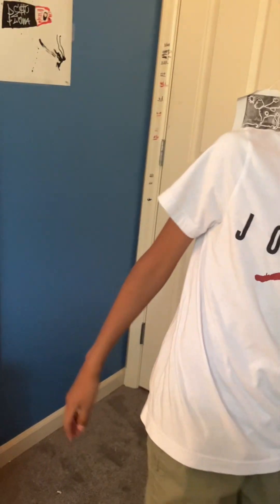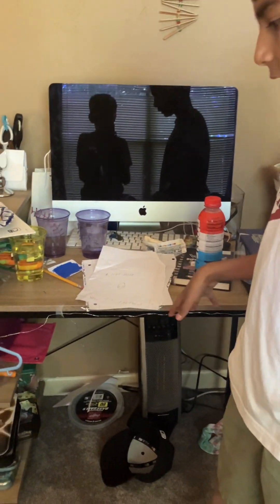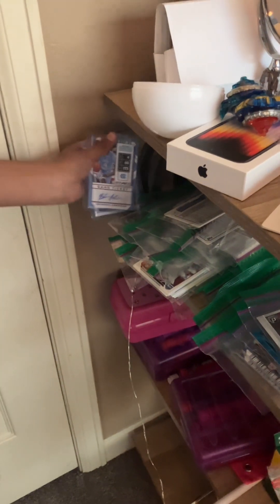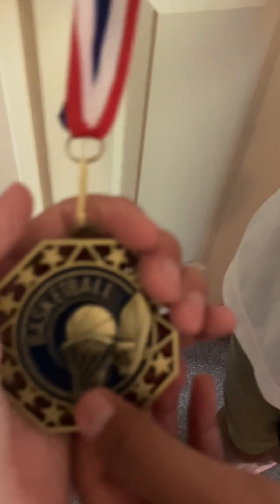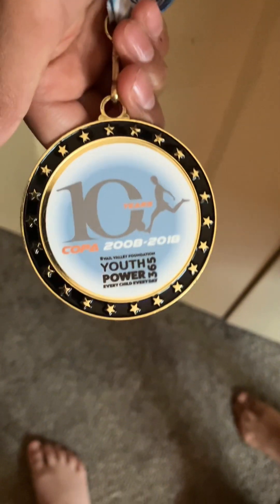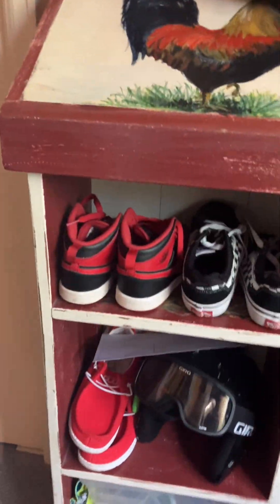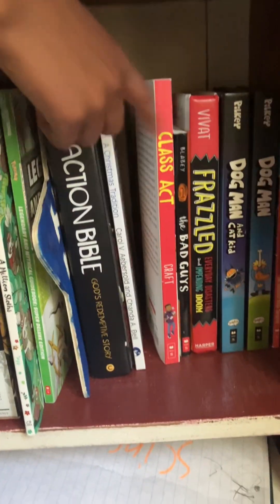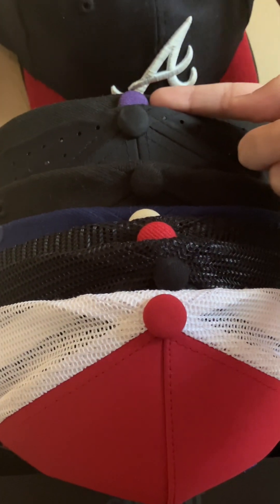Ramon’s room tour